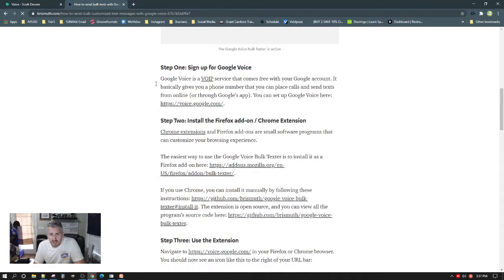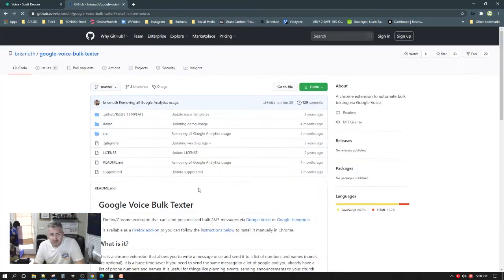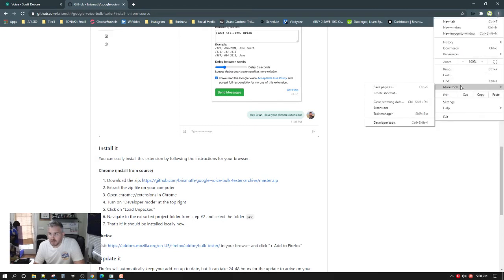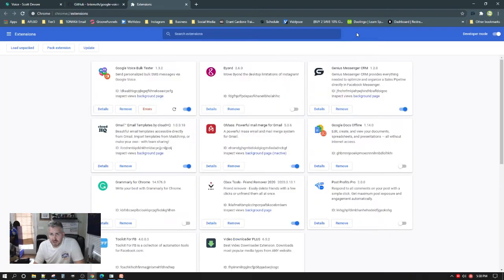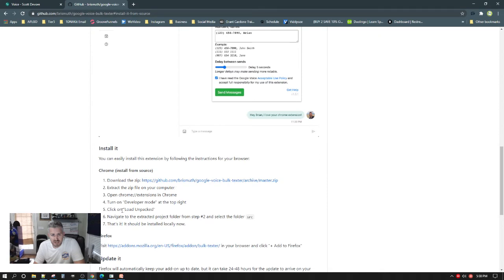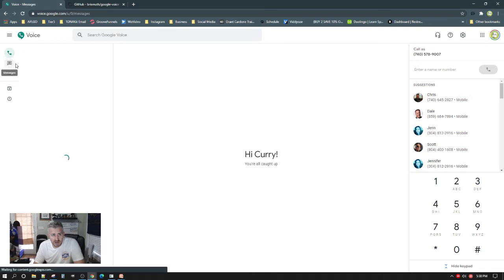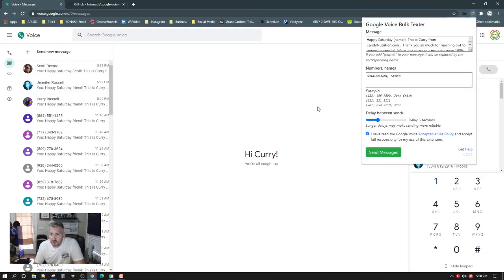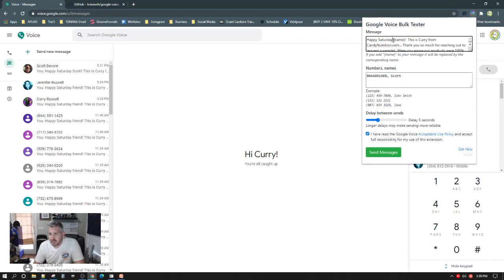How to use Google Voice to Send Bulk Text Messages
Create your LiveGood account using this link

LiveGood is changing Network Marketing by leveling the playing field so that everyone can earn with LiveGood if you just give it time.

Become a MEMBER for ONLY 9.95/month

of ONLY $40 and Get Paid SIX Ways

* WEEKLY FAST START COMMISSIONS
* 2 X 15 FORCED MATRIX COMMISSIONS
* MATCHING BONUSES
* RETAIL COMMISSIONS
* INFLUENCER BONUSES
* DIAMOND BONUS POOL

WATCH THE VIDEO - TAKE THE FREE TOUR

Curry Russell is currently one of the Top Leaders in a Network Marketing company called APLGO.  Building it part-time in his spare-time. An Airborne Veteran of the war in Afghanistan, a Husband and Father of 2 children. Curry has spent more than 20 years traveling the world providing technical guidance and support for the 9-1-1 Public Safety industry. He has been in Network Marketing for only 6 years and has built a global organization of customers and distributors. Having earned many industry accolades including 5 cruises, car bonuses, public speaking opportunities, Leadership conferences, and having been featured in an industry focused magazine.